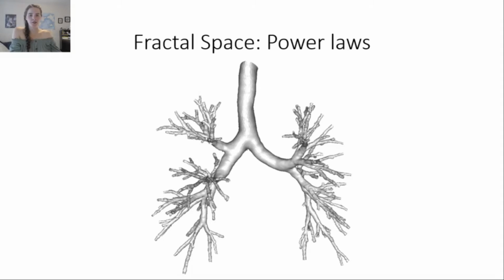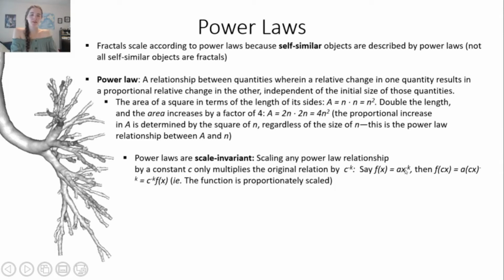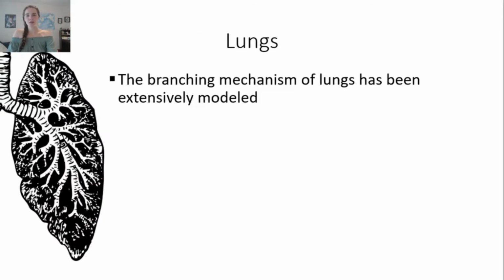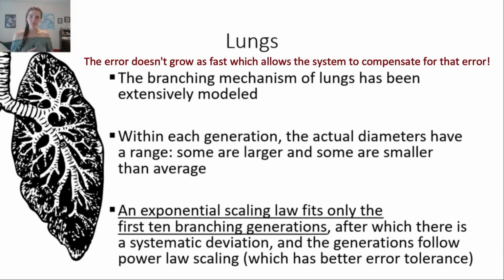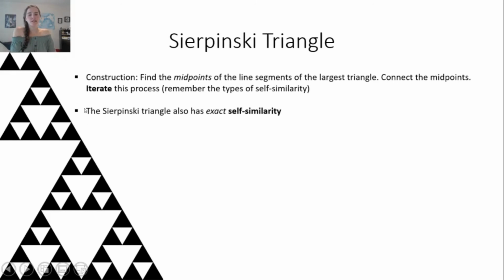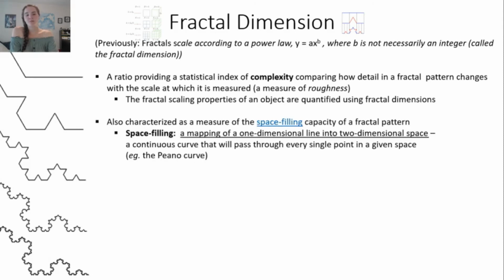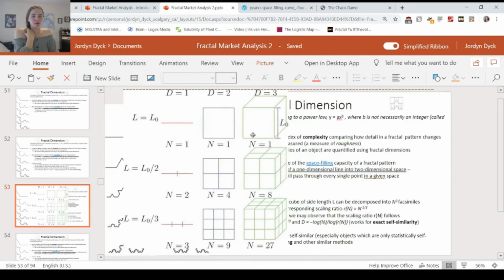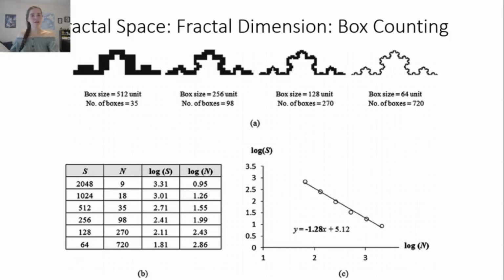Fractal Market Analysis 2.2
Based on the book "Fractal Market Analysis: Applying Chaos Theory to Investment" by Edgar E. Peters.

Part 2.2: (current)
Part 2.3:

Contents:

1. Power laws ​
2. eg. Lungs​
3. eg. Sierpinski triangle ​
4. Fractal dimension ​
5. Box counting